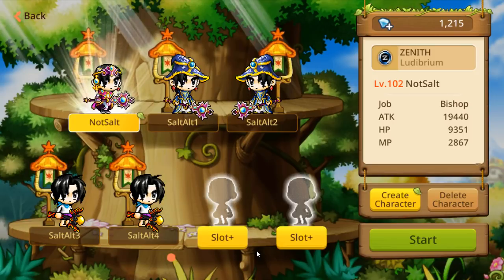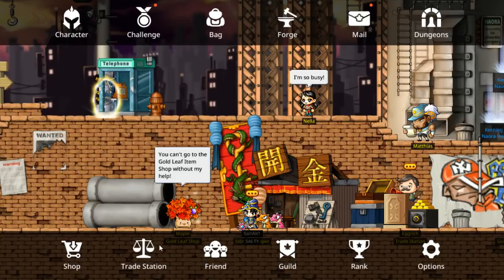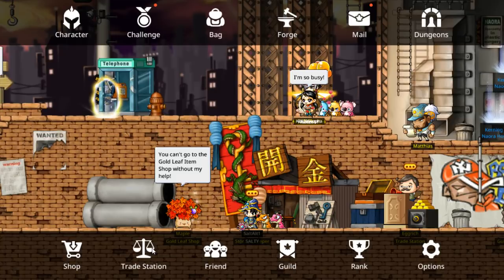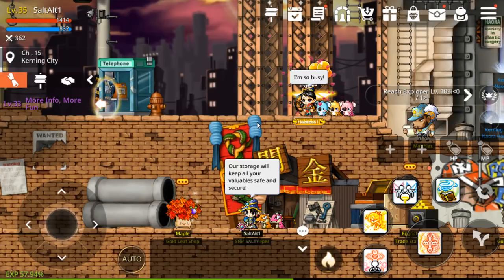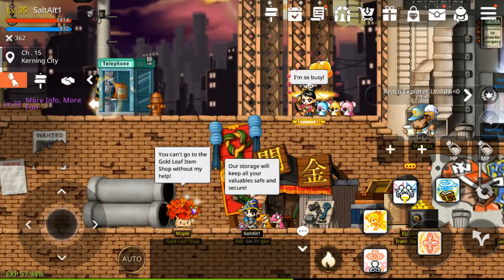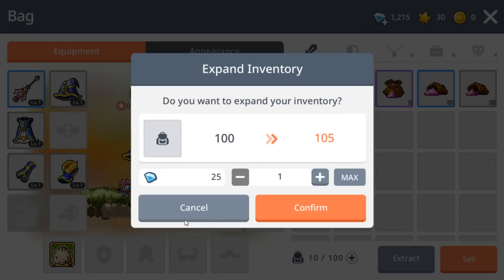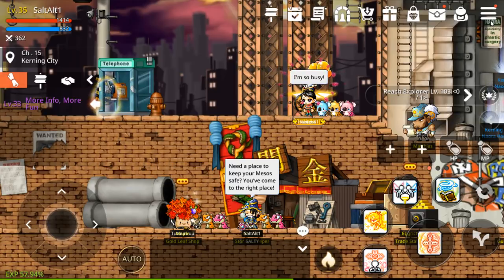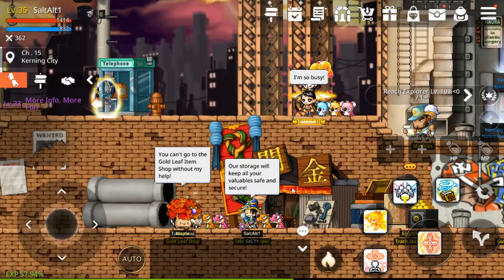~Are You Free-2-Play?~ F2P Guide /w Tips for Maplestory M! (Maplestory Mobile)